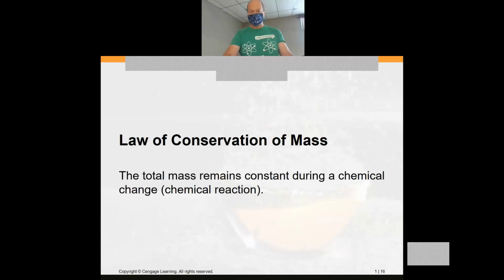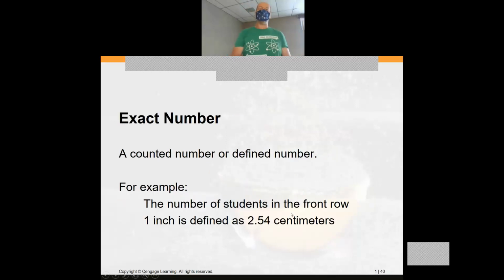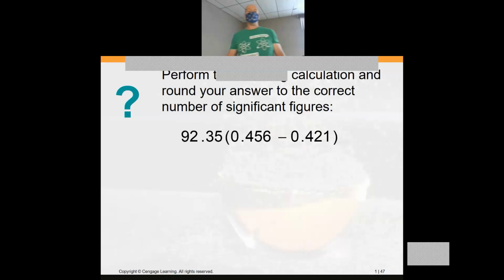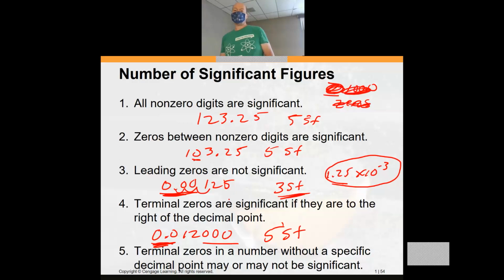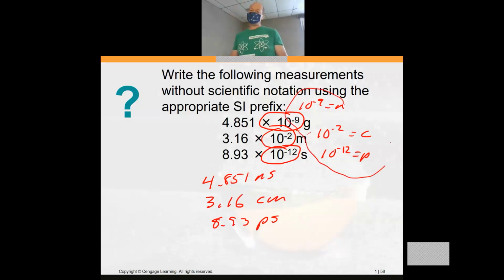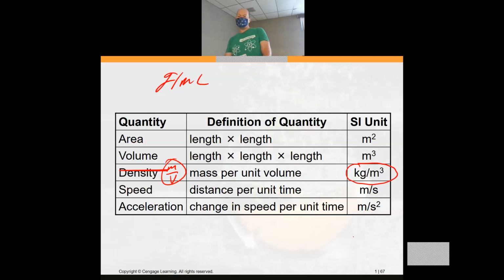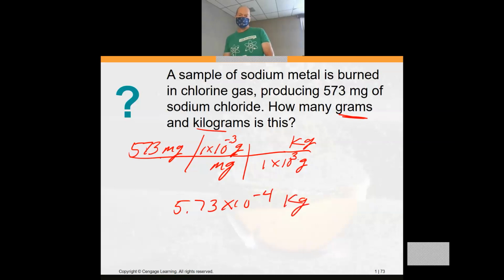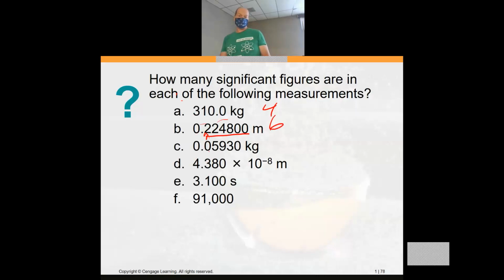Chapter 1 and 2 PP review